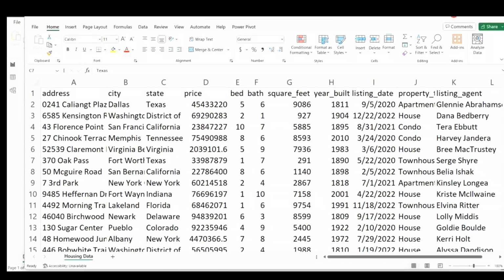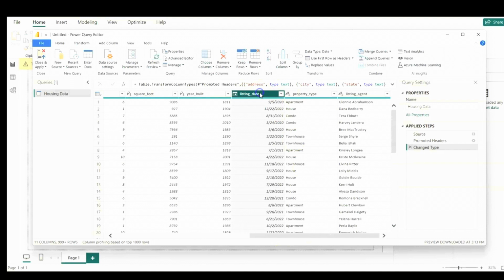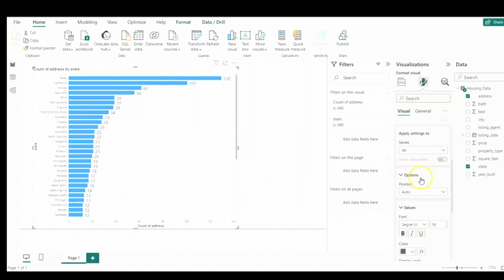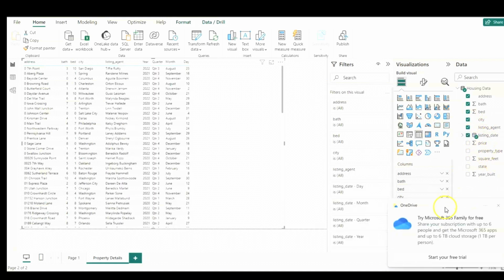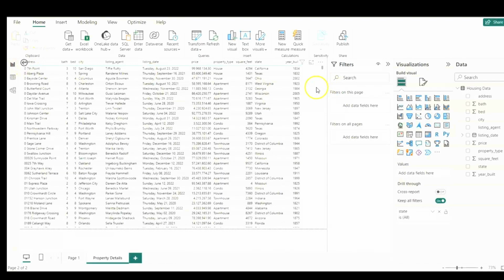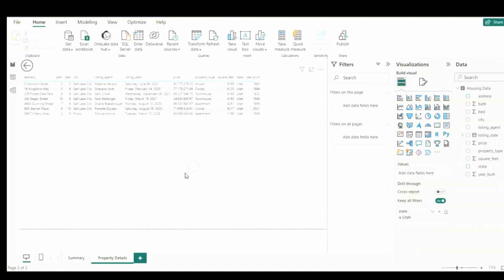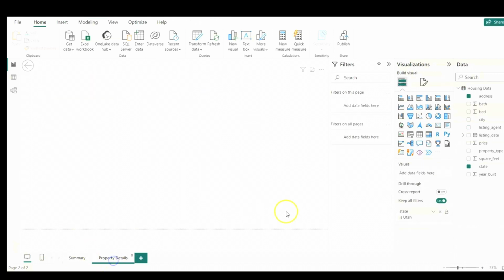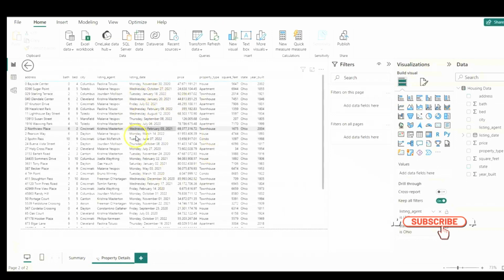Learn DrillThrough With Power BI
In this short, hands-on guide, I'll show you how to dive deep into your reports and dashboards, extracting valuable insights with precision.
Learn how to set up drill-through actions in Power BI to navigate from summary reports to more detailed information effortlessly. Whether you're analyzing sales performance, customer behavior, or project metrics, drill throughs provide a dynamic and interactive experience.